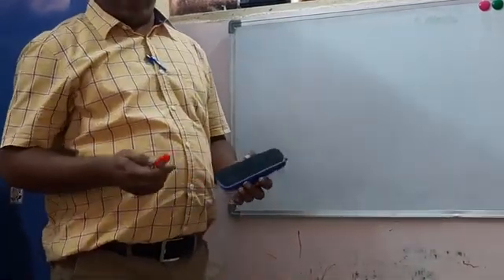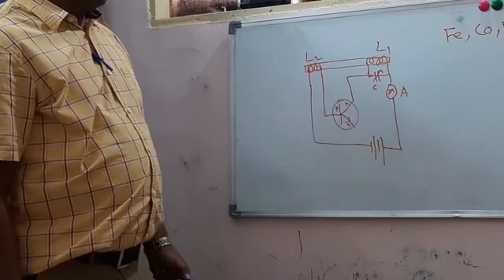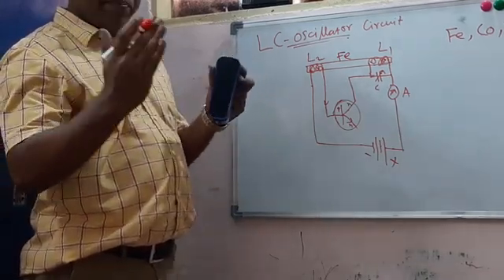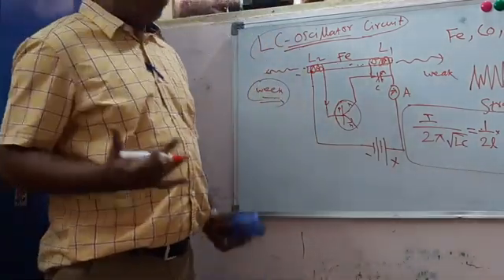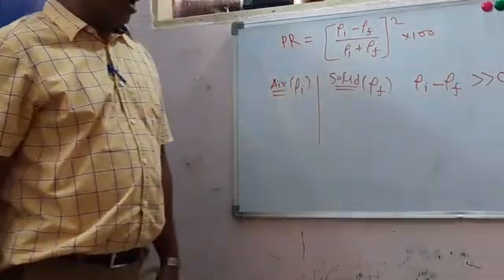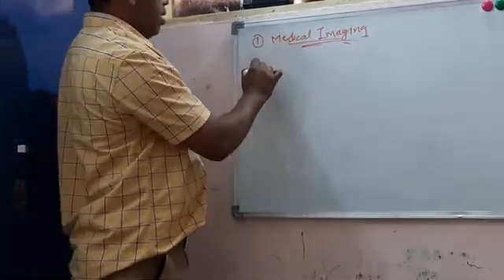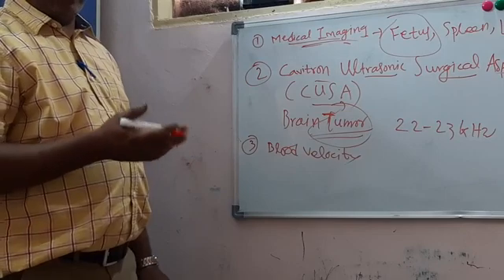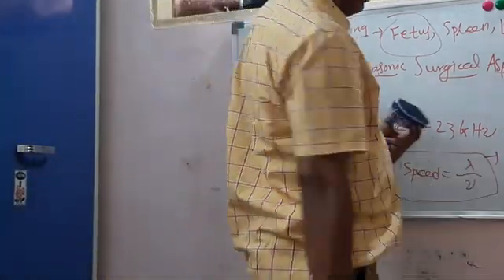Ultrasonic Sound Generator